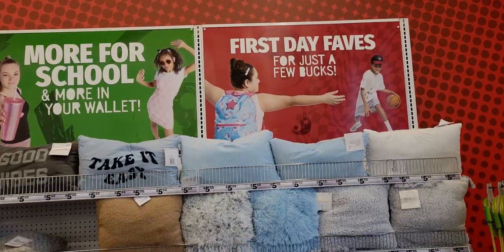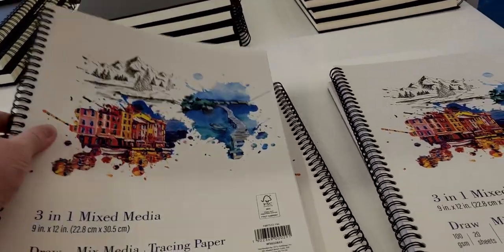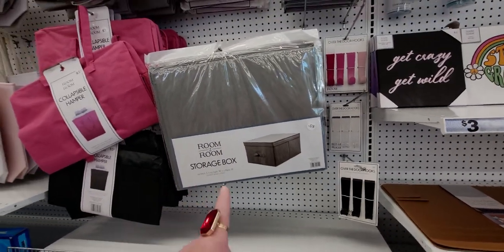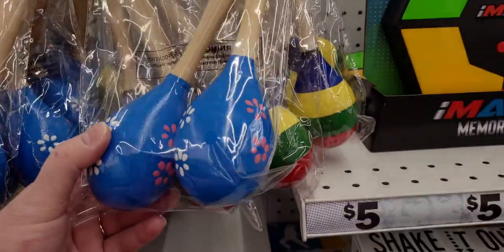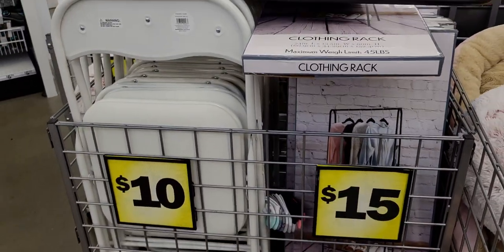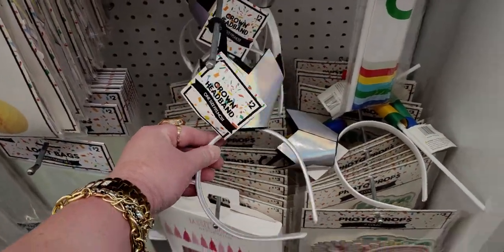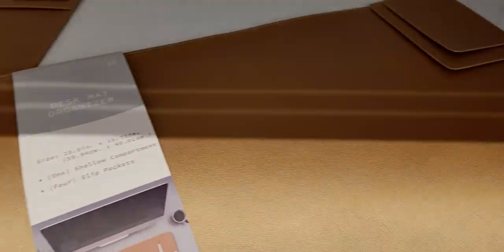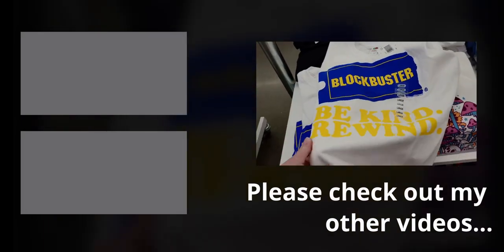NEW Items, CUTE NEW Finds! | Five Below | Store Walk Thru